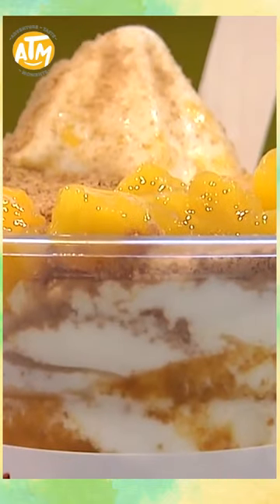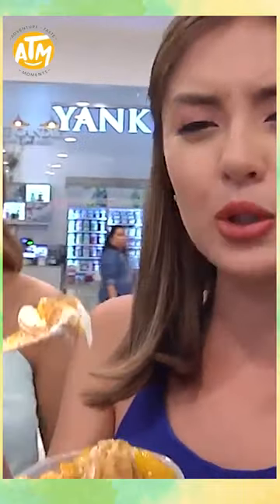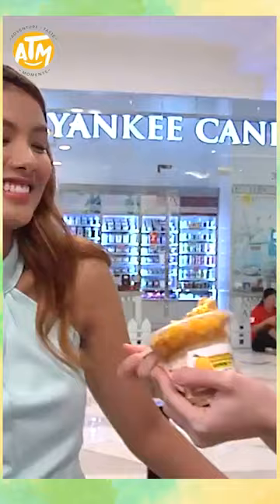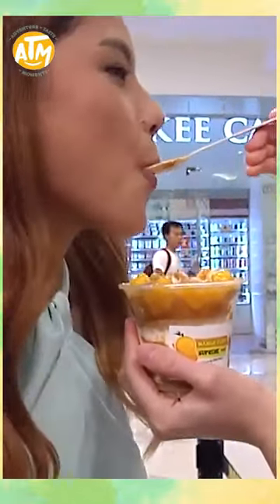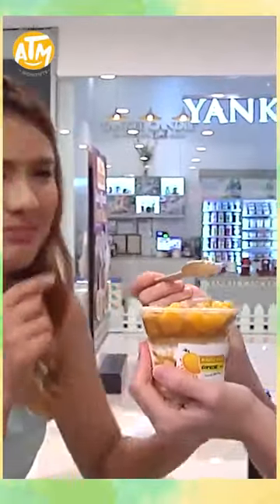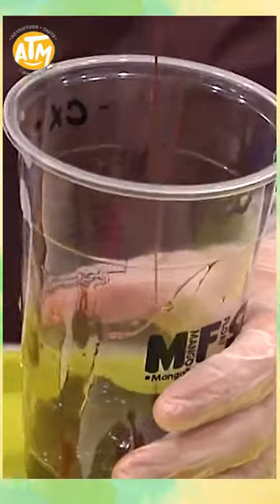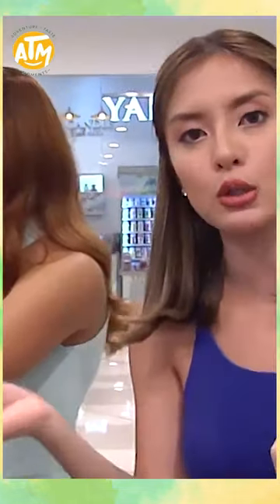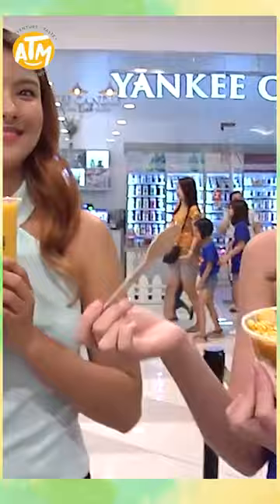Kate Valdez and Arra San Agustin try out delicious mango desserts! Taste MNL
Kate Valdez and Arra San Agustin go to Mango Float Supreme in Binondo to taste some of their many mango-based desserts, such as the mango float!